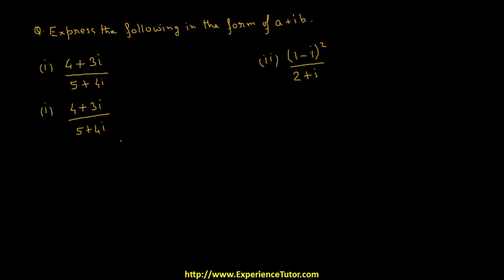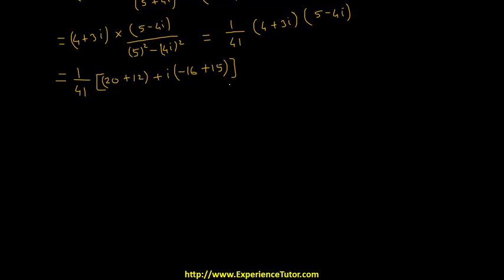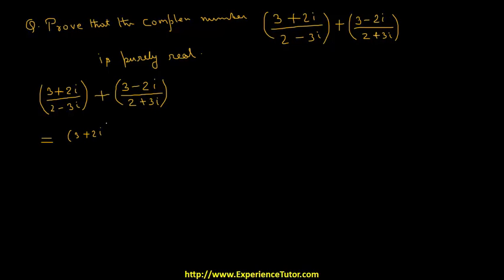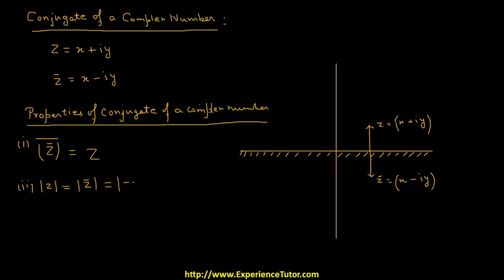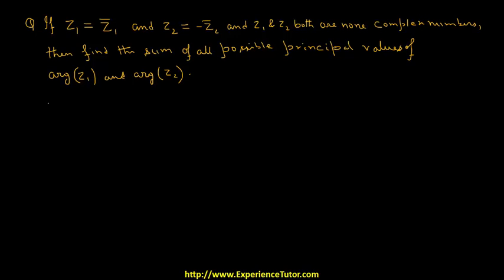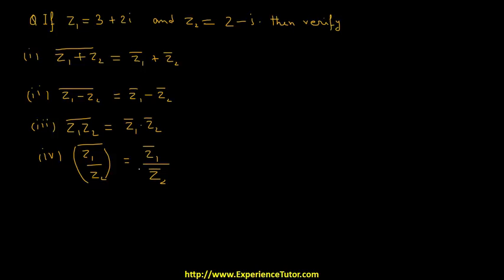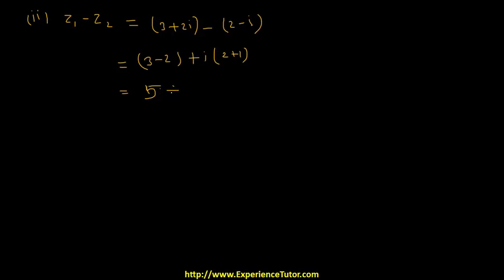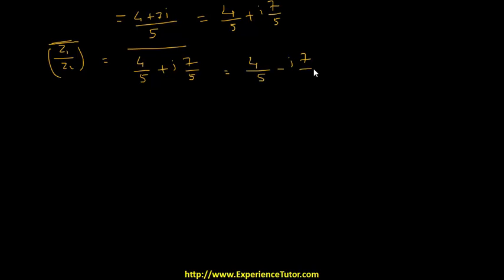Complex Number | CBSE Class 11 Maths | NCERT Chapter 5 | IIT Complex Number| - Part 4